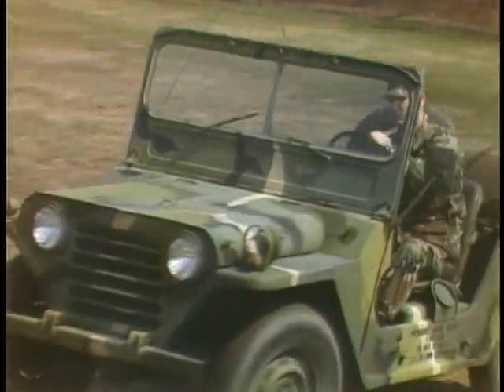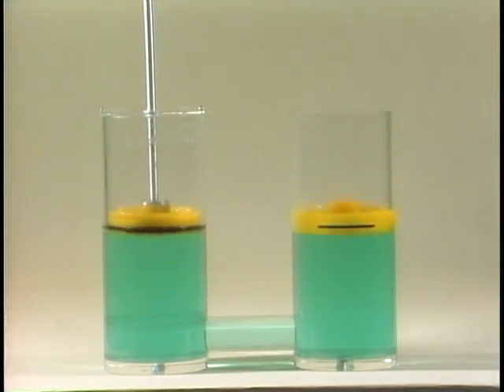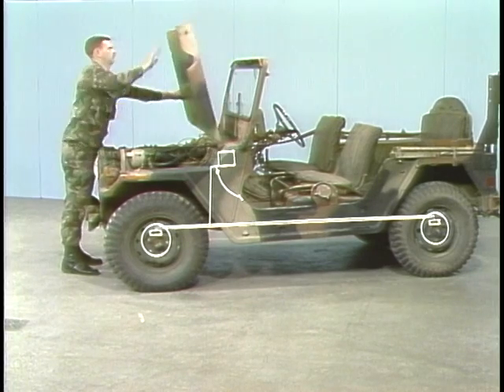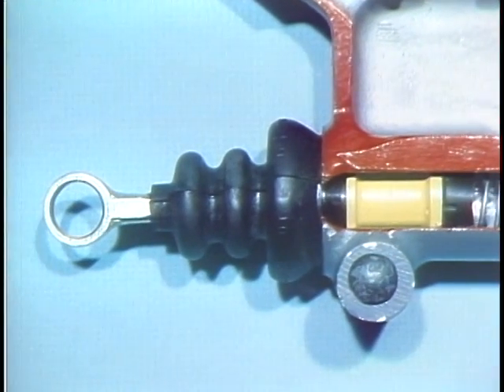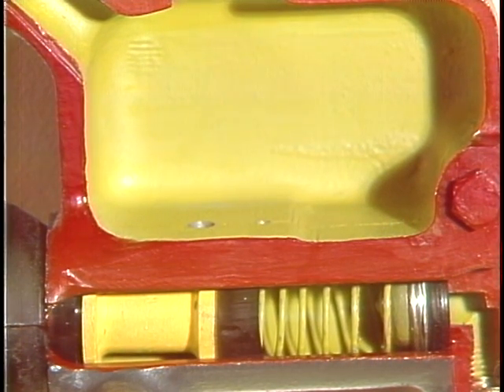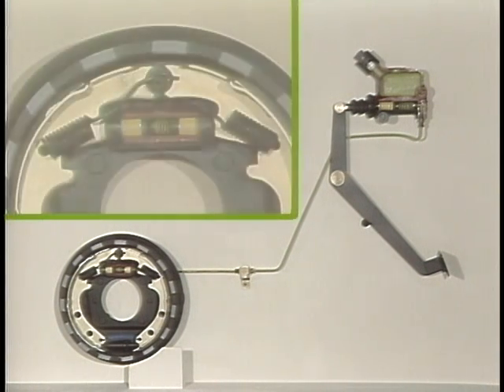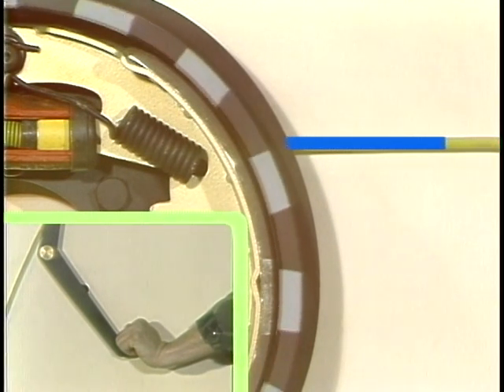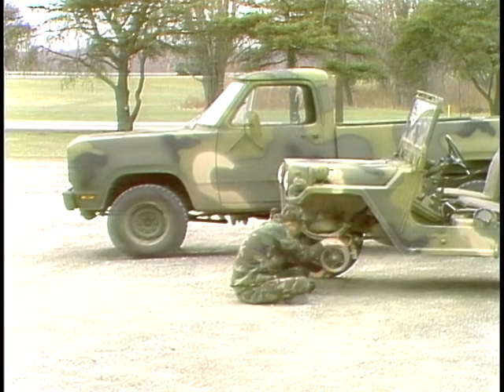HYDRAULIC BRAKES: PRINCIPLES OF OPERATION, PART 1 (DRUM BRAKES)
HYDRAULIC BRAKES: PRINCIPLES OF OPERATION, PART 1 (DRUM BRAKES) - Department of Defense 1983 - PIN 700293 - THIS PROGRAM DEMONSTRATES THE BASIC PRINCIPLES OF HYDRAULIC BRAKE SYSTEM OPERATION. USING THE M151 WHEELED VEHICLE DRUM BRAKE SYSTEM, THE FOLLOWING MAJOR COMPONENTS ARE IDENTIFIED AND SHOWN IN OPERATION: MASTER BRAKE CYLINDER, WHEEL CYLINDERS, BRAKE SHOES AND ASSEMBLY AND BRAKE DRUM.